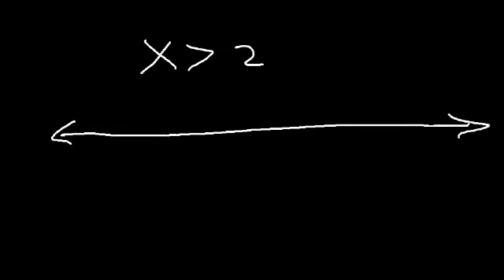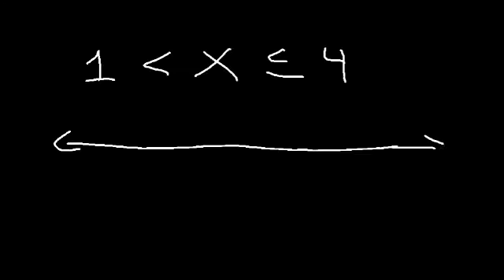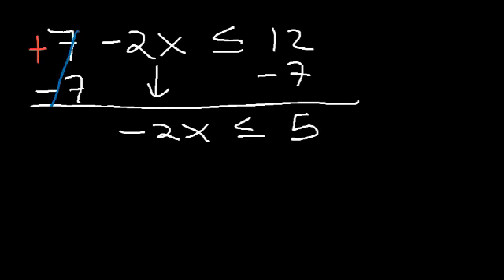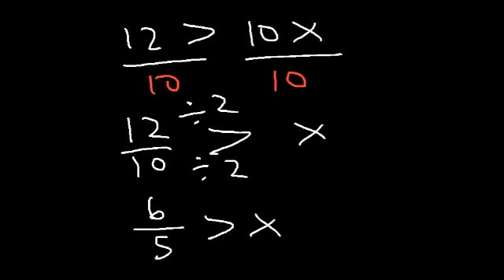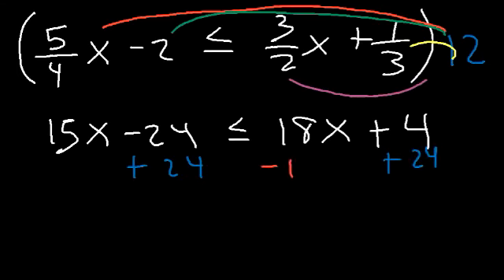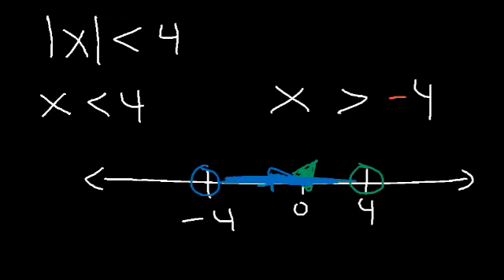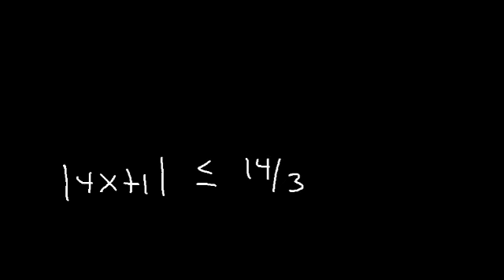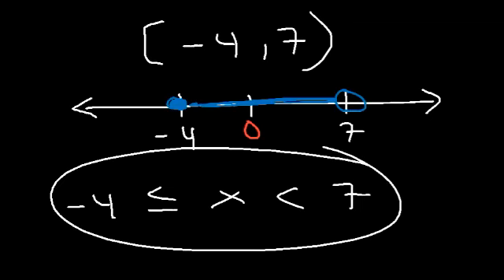[2]Introduction to Inequalities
Hello Students, here is a video that put you through the introduction of inequalities. Enjoy